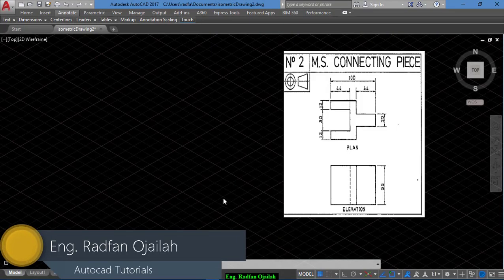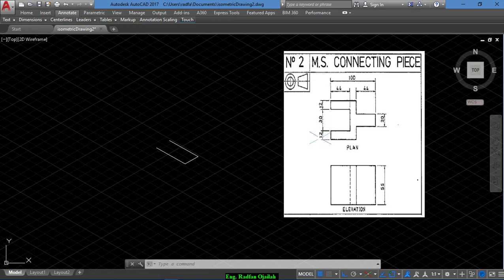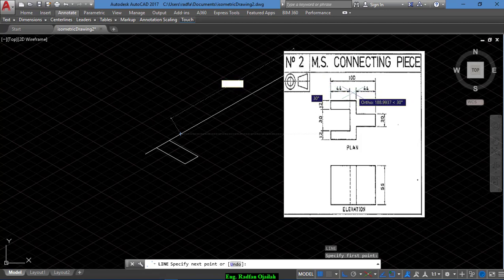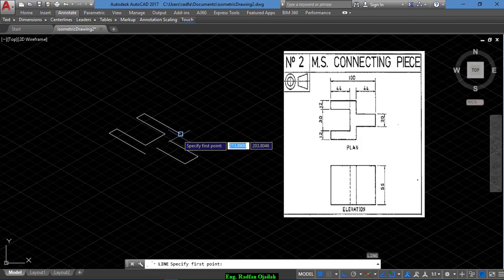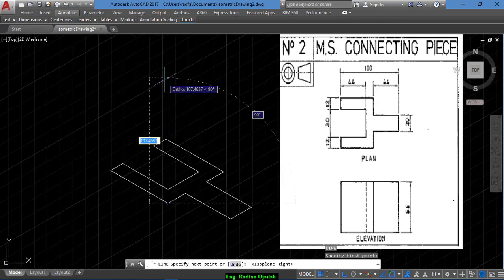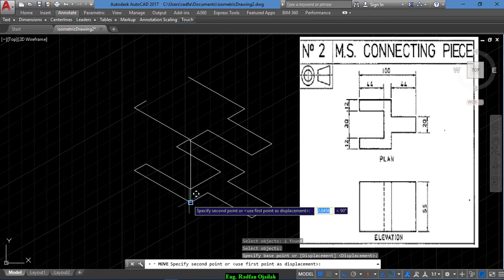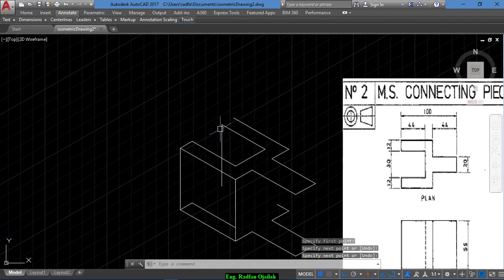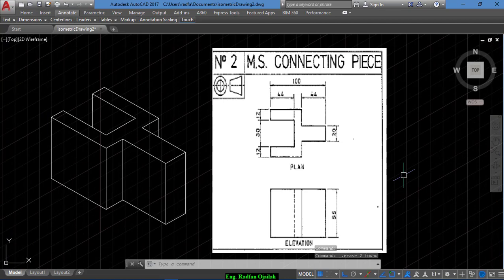Autocad Isometric Drawing 24